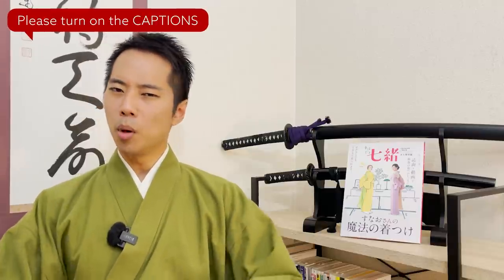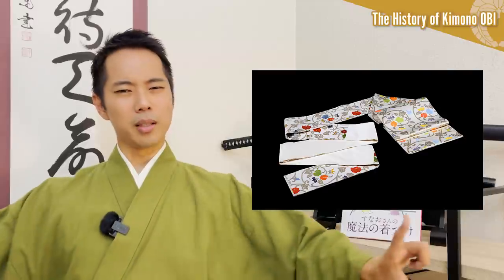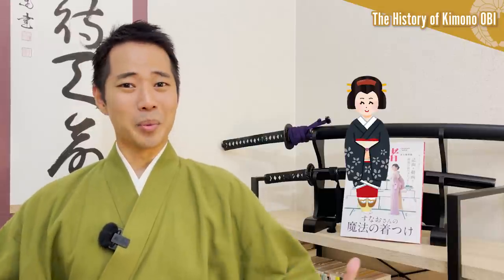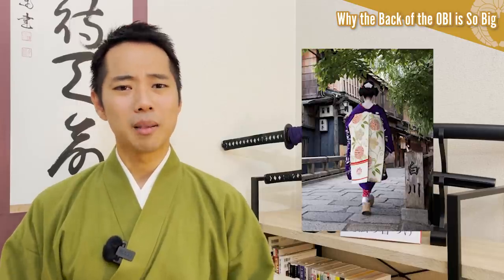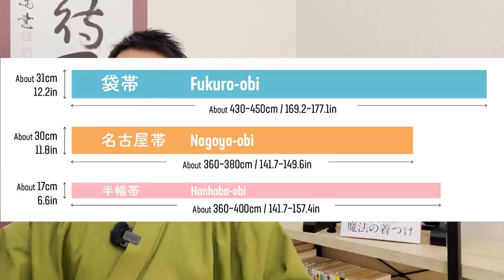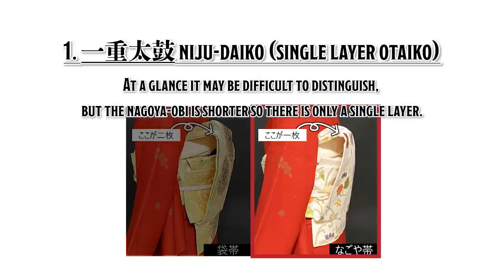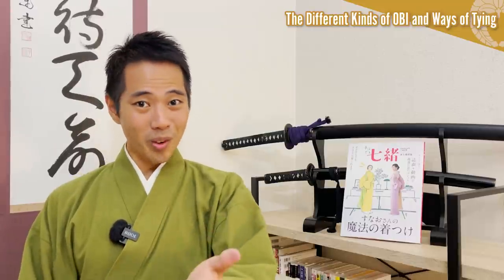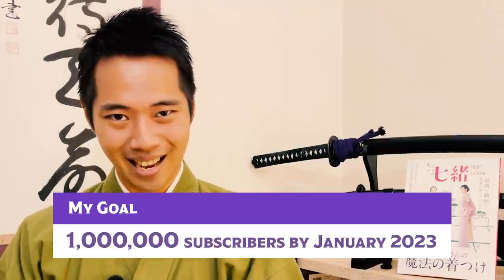Kimono OBI Belts Were Used to Be Tied Differently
One of the things that’s probably on your list of things you want to do in Japan is surely “wearing kimono,” right? Recently, wearing kimono is getting more and more popular among Japanese people too.

However, if you’ve seen someone wearing these magnificent clothes in anime or movies, haven’t you ever wondered… Why is the back of the kimono, the obi belt, so big?

So today, I will explain about the history of the obi belt used to wear kimono and the reason why the back of the obi is so huge. Lastly, I will talk about the three major kinds of obi and different ways of tying them so I hope you can enjoy this video till the end.There are actually more than a few hundred ways of tying obi belts!

By watching this video, you will be able to deepen your understanding towards kimono, and learn everything you need to know about obi and make your kimono experience in Japan 100 times more enjoyable.

[Time codes]
0:00 Let's START!
1:52 The History Of Kimono Obi
4:35 Why The Back Of The Obi Is So Big
6:47 The Different Kinds Of Obi And Ways Of Tying
11:23 Today's Conclusion

-How KIMONO and YUKATA are Worn and The 4 Main Differences! Explained by Two Kimono Dressing Trainees
-What Are The 4 Differences Between KIMONI & YUKATA? When & How The 13 Types of Kimono Are Worn!

♪Music♪
おとわび

♪Sound effects♪
効果音ラボ

♪Pictures♪
かわいいフリー素材屋 いらすとや